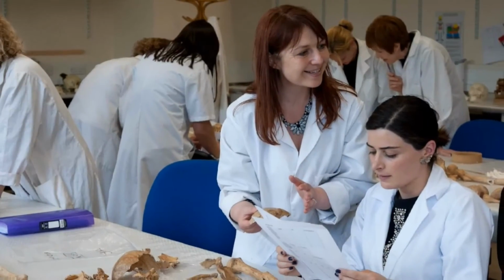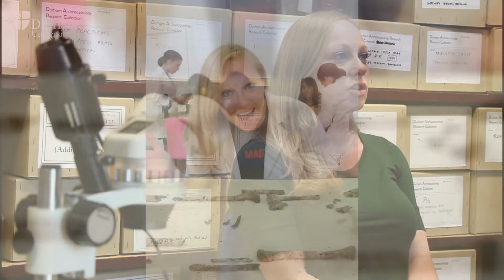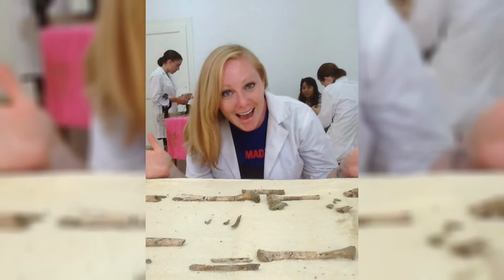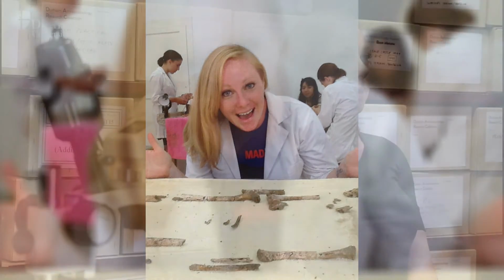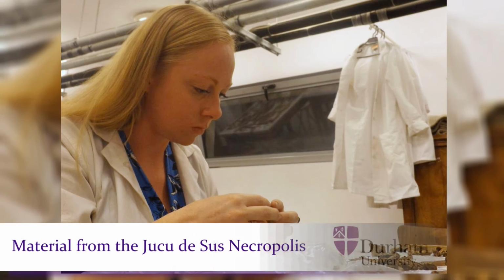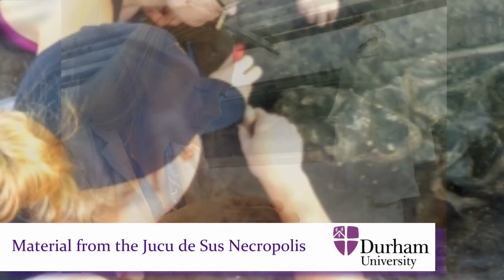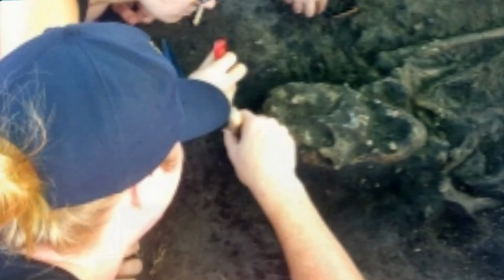MSc Palaeopathology at Durham University